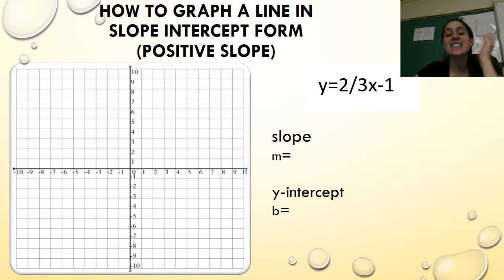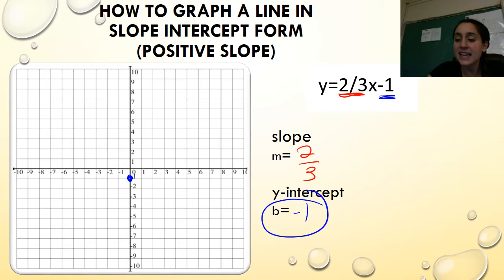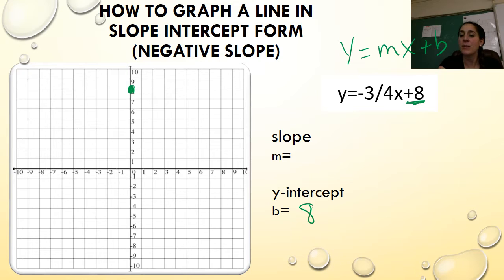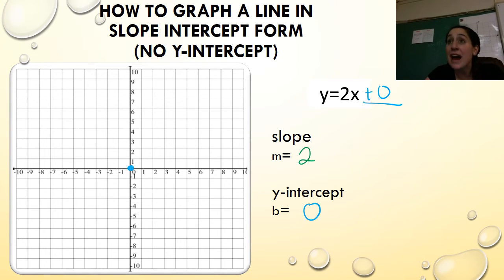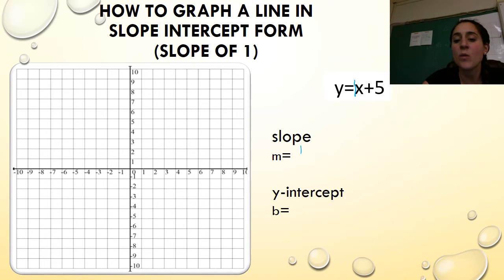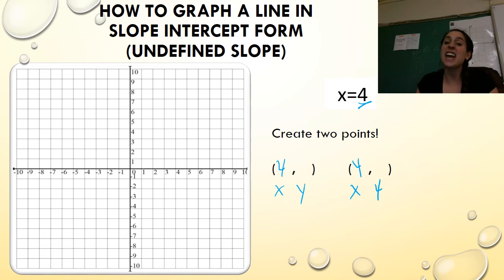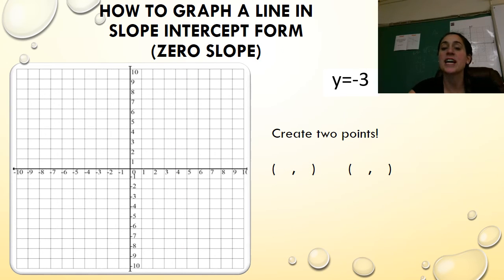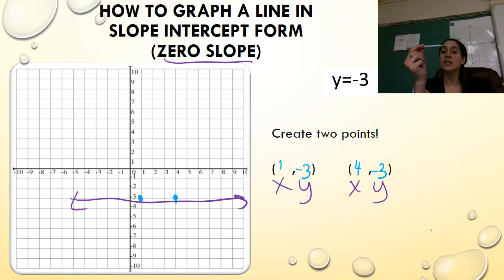How to Graph a Line in Slope Intercept Form